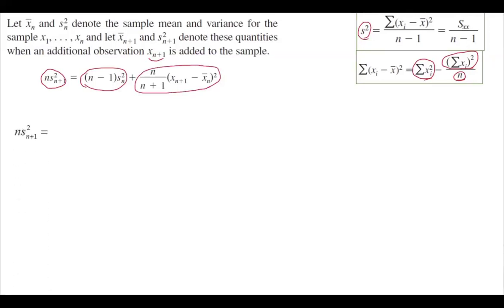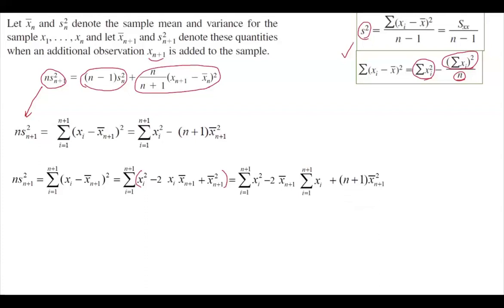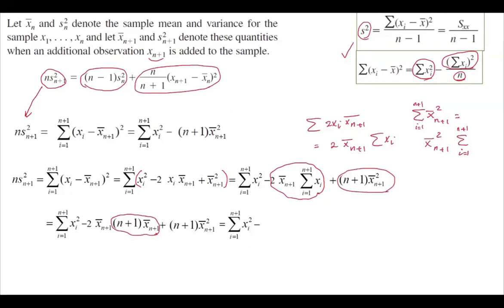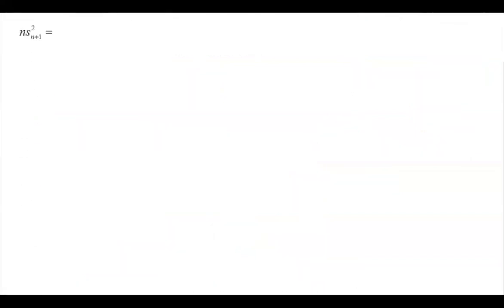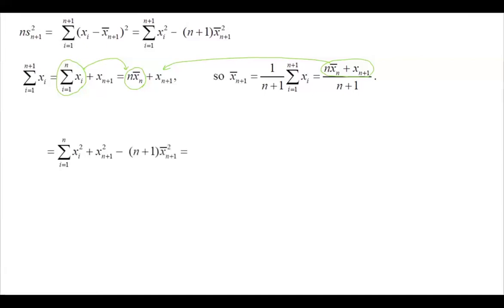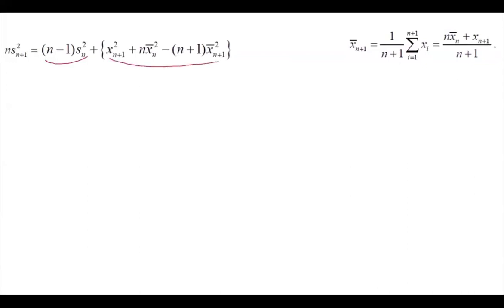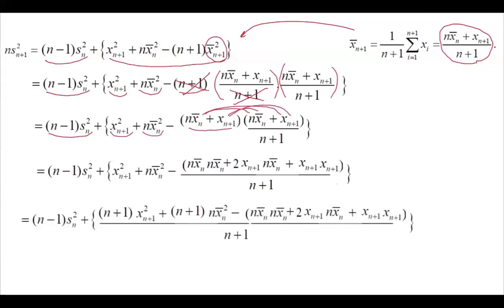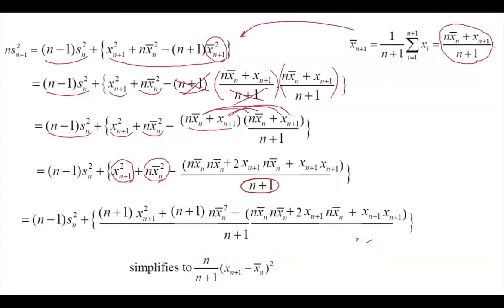Prove Variance Formula for n+1 Observations